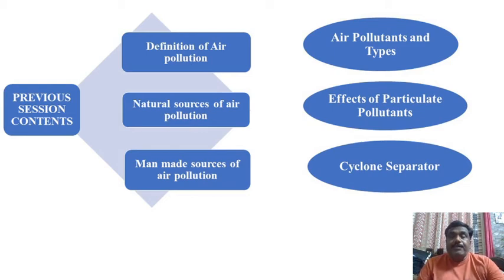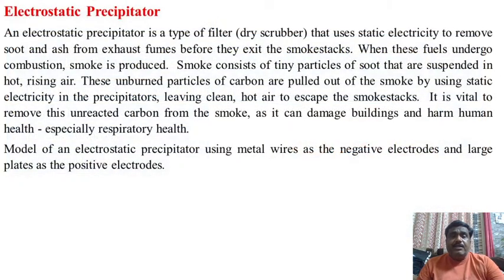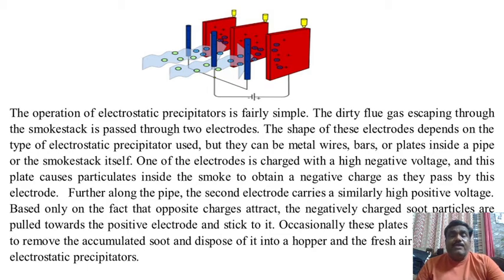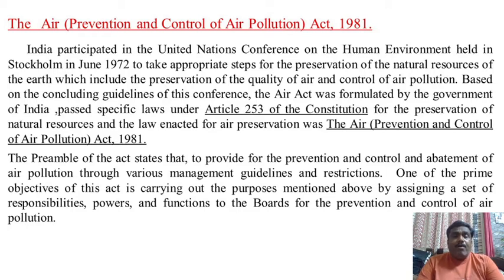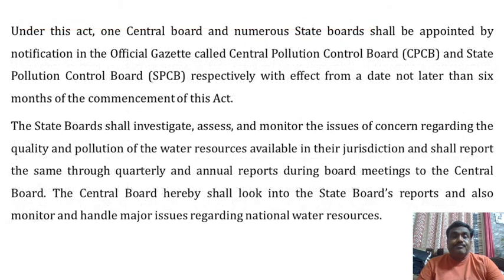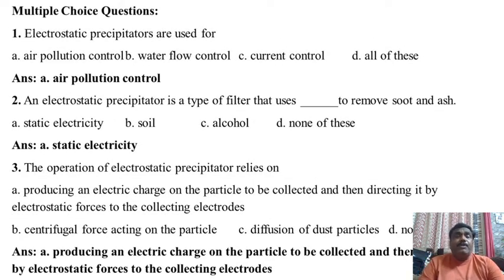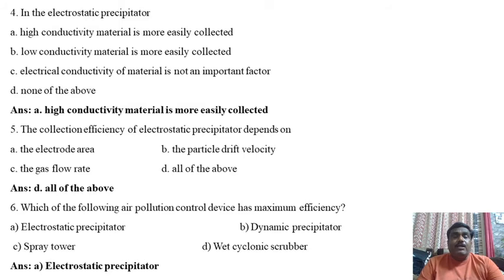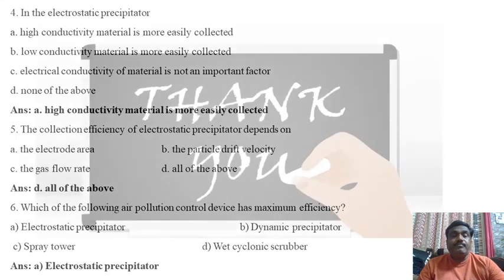Electrostatic Precipitator and Air prevention act 1981